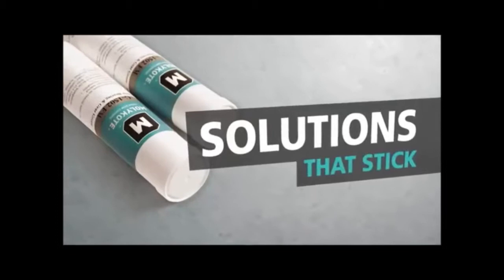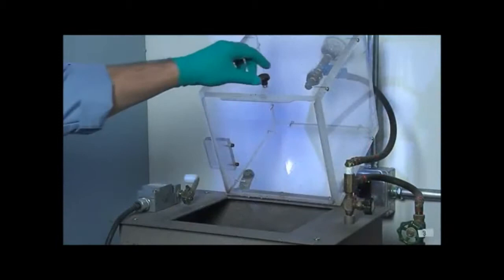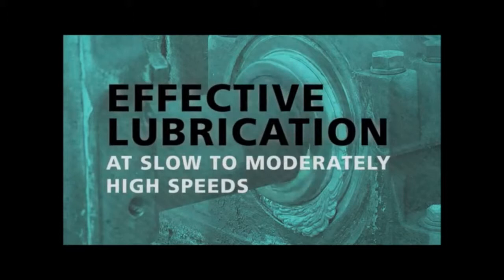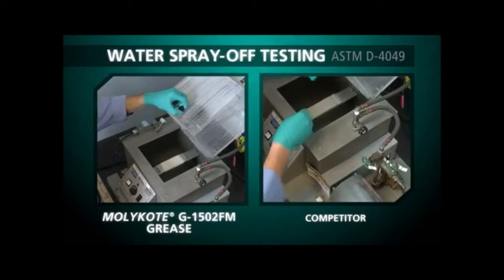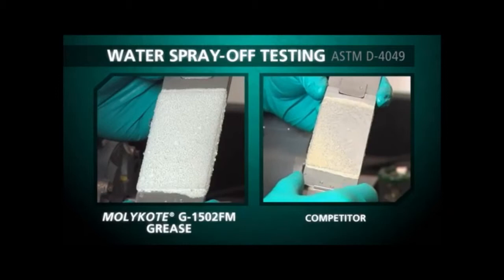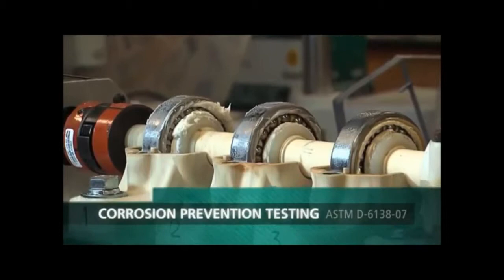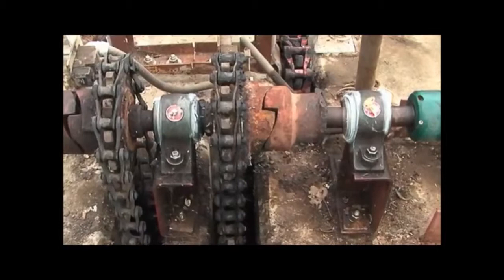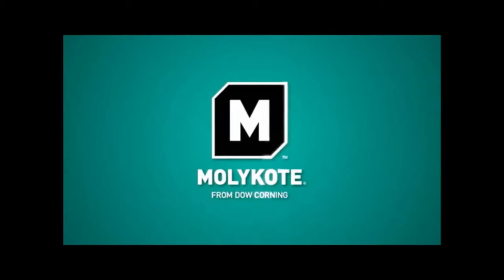Molykote | G-1502-FM Grease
Emanuele Mascherpa S.p.A. è un’azienda commerciale, fondata nel 1904, che agisce come rappresentante e distributore esclusivo di macchine, utensili, componenti, attrezzature, lubrificanti speciali, adesivi e sigillanti, anticorrosivi.
L’azienda ha una forza di vendita diretta, integrata da agenti e distributori su tutto il territorio, che porta alla clientela i benefici di una ricerca qualitativa ed una continua assistenza tecnico-commerciale.
La sede è nel centro commerciale di Milano, i magazzini principali sono in Tribiano.